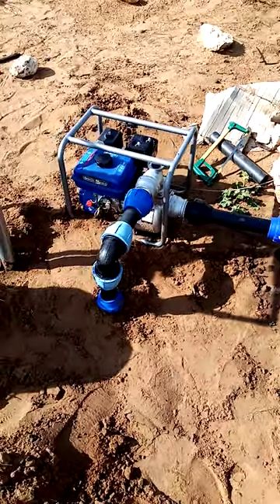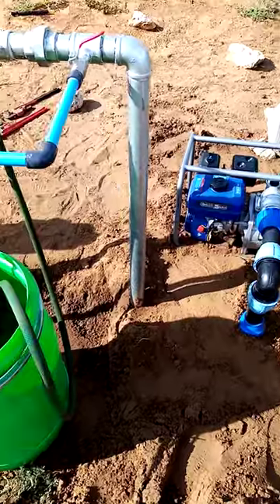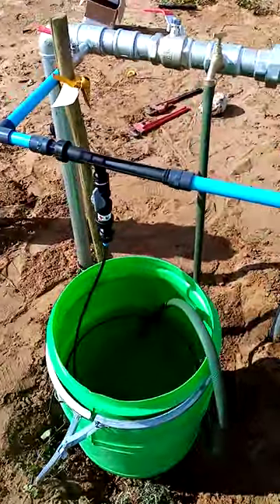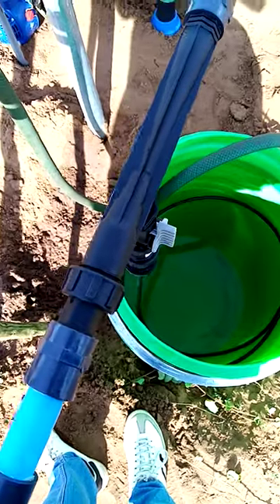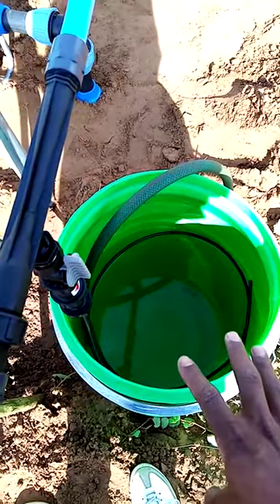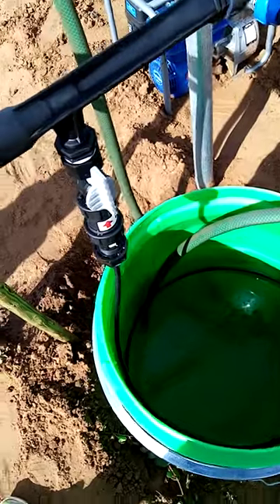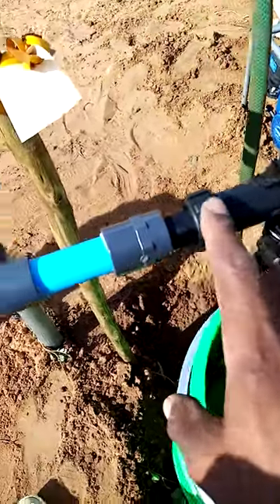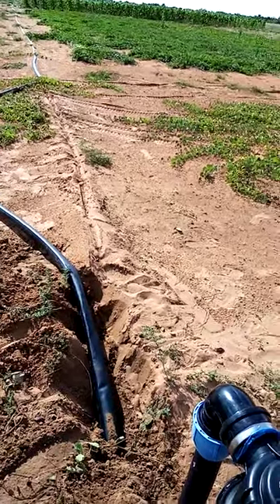Pumping, Fertigation and Filtration Units.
It's very important to have these 3 units as part of your irrigation system.

Farmarket Pty Ltd is an agricultural consultancy and market access company, striving to serve emerging commercial farmers in Africa, currently in Botswana.

This is one of the installation we did for our client recently.

To easily apply Fertilizers or any water soluble Agro-chemicals, you need a Fertigation system.

A filtration system must be installed after the fertigation system to filter all solids that may block the drip Irrigation lines or sprinklers.

A water pump is needed for pressure. A Fertilizer injector needs a higher water pressure in order for it to work, without enough pressure it won't work.

It's very important for commercial vegetable farmers to Install these units.

We will be uploading more of our projects here.